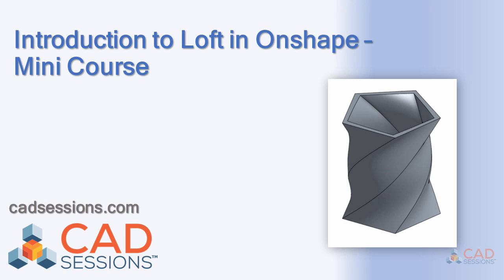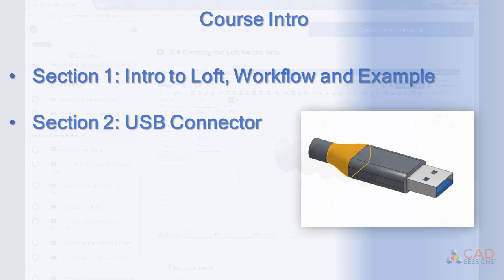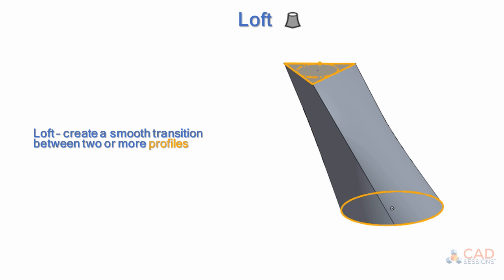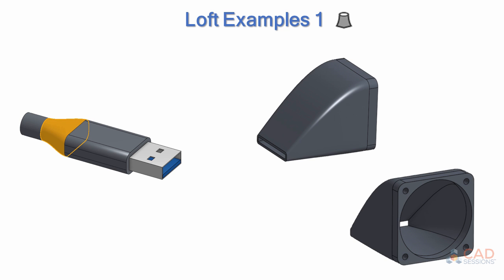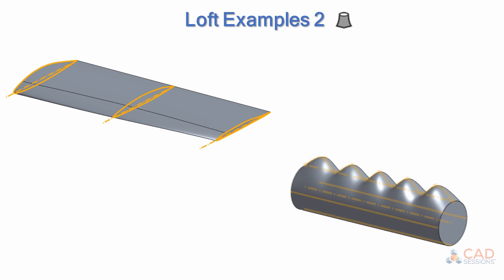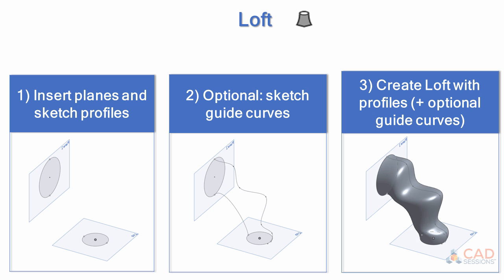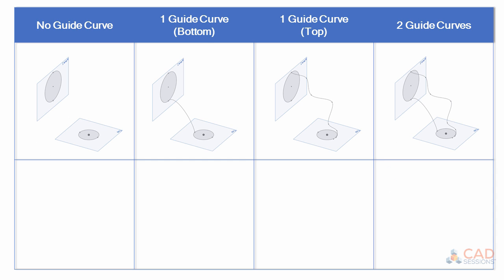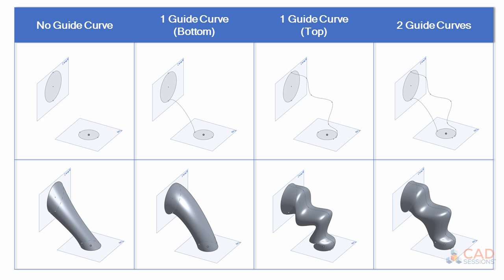Loft Feature - Mini Course - Onshape 3D CAD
Learn how to use Onshape's Loft tool to create smooth transitions between sketched profiles. The Loft command really opens you up to a whole new world of shapes that you can create.

We start with introducing the Loft feature, showing examples of what can be done with it and explaining the workflow for using Loft. The remainder of the content is delivered in a free to access mini-course format.